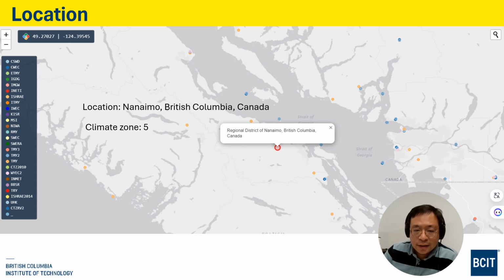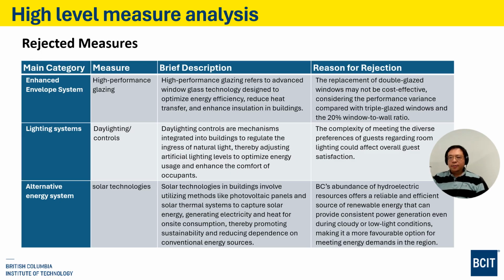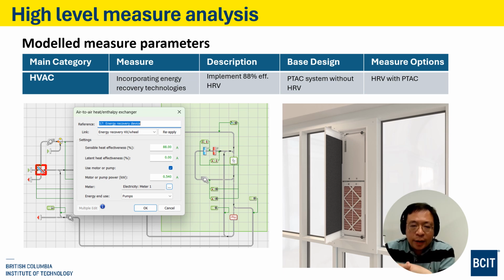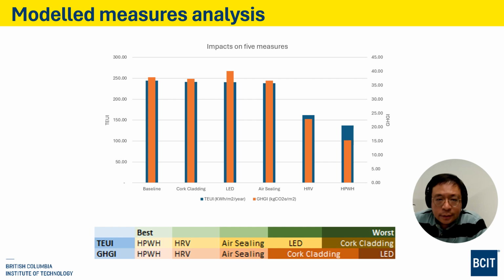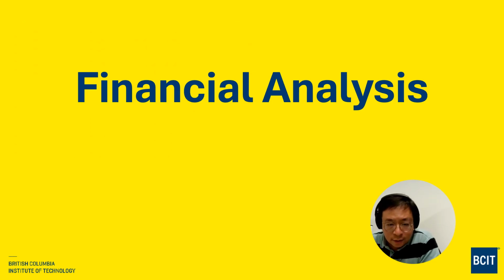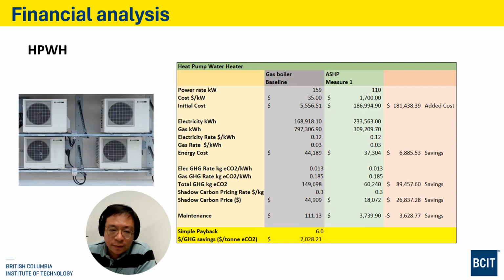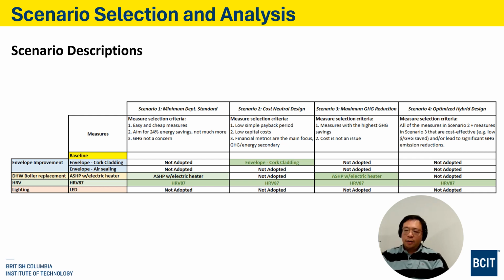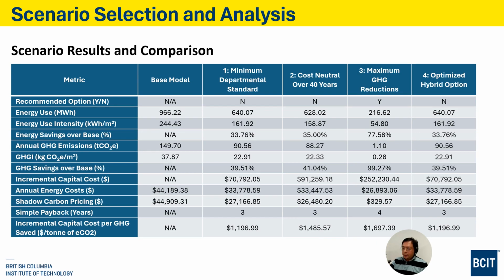High performance building design presentation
Building energy and GHG emission modelling on a 4-storey hotel in Nanaimo, BC, Canada